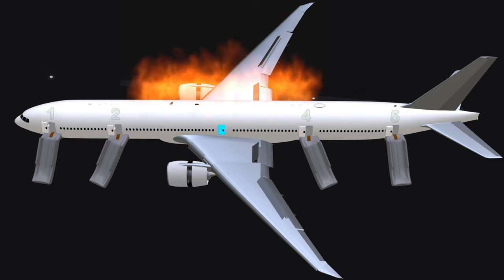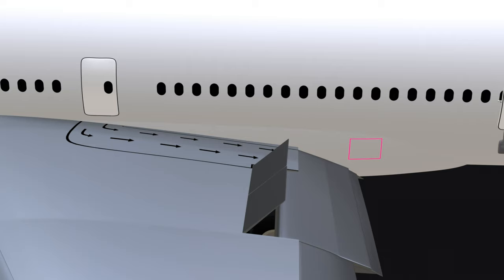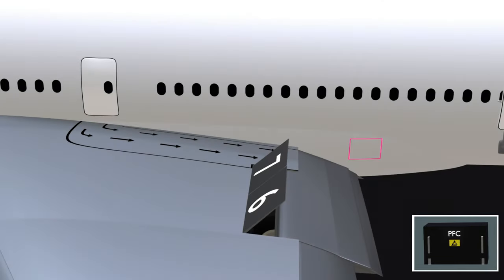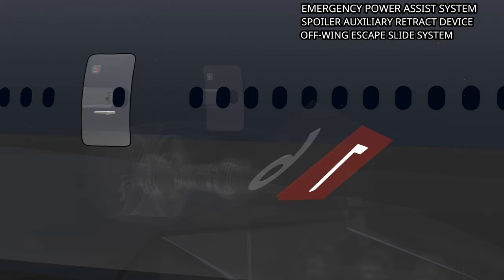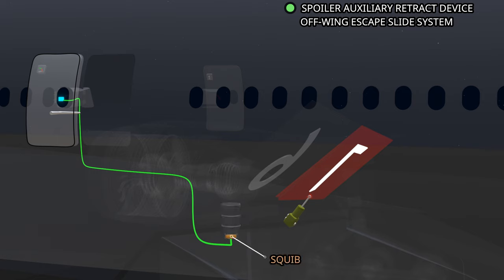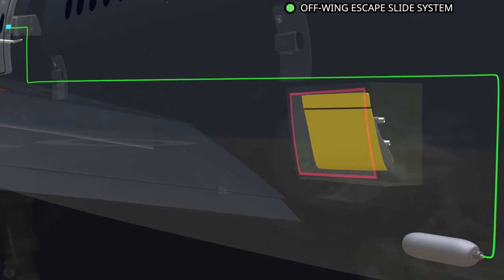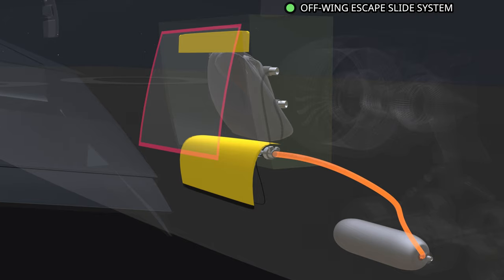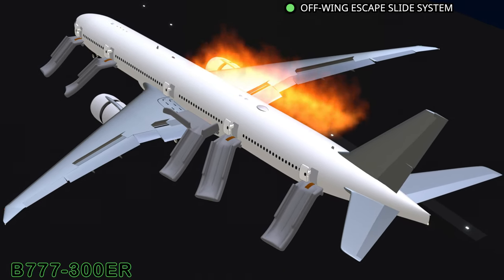How Escape Slides Work | Part 2 : Off-Wing Escape System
Aircraft systems explained.
* Emergency power assist system.
* Spoiler Auxiliary Retract Device.
* Off-Wing Escape slide system.

Major components covered.
* Aircraft passenger entry door, door open handle and mode select handle.
* Transfer cylinder, pyrotechnic cartridge, spoiler and power control unit.
* EPAS battery, Latch actuator, door lock mechanism and slide cover.
* escape slide, inflation cylinder, aspirators and flapper valve.

Software's used for making the video.
* Blender 3.0 and Filmora 10.

Background music used in the video.
* Epic cinematic piano (Filmora stock library).